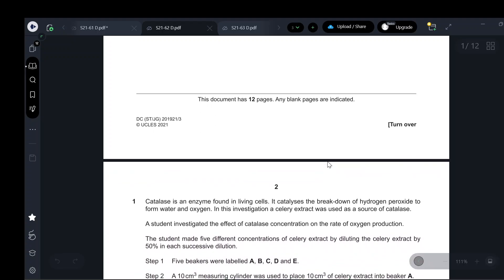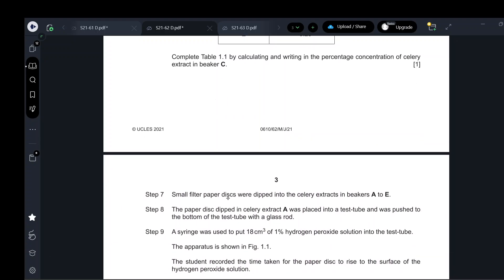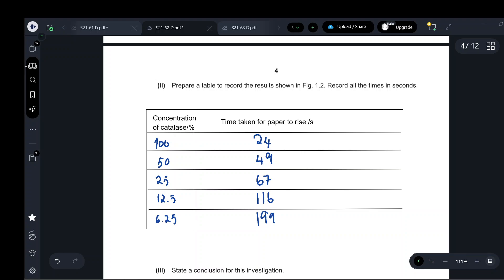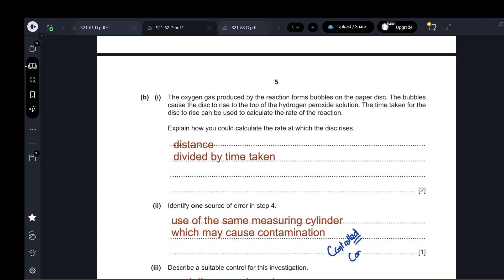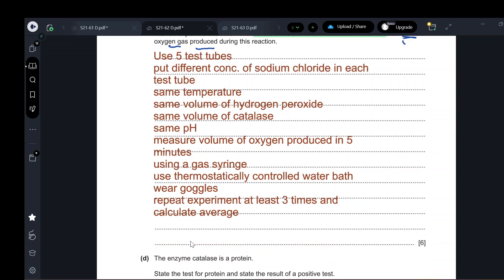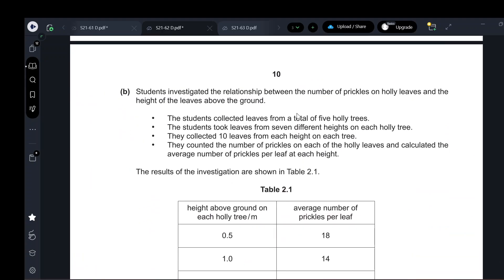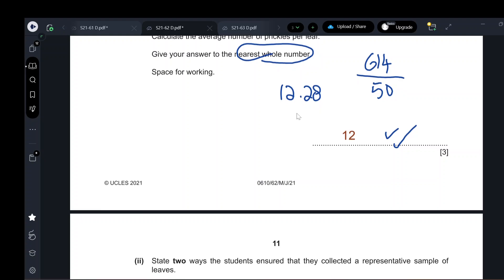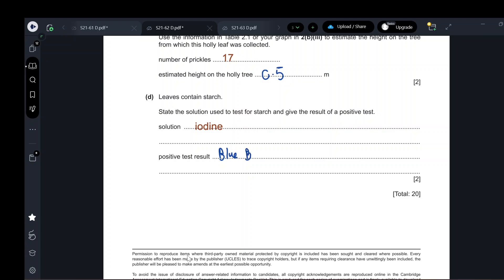Paper 6 June 2021 62 Biology IGCSE (0610/0970)